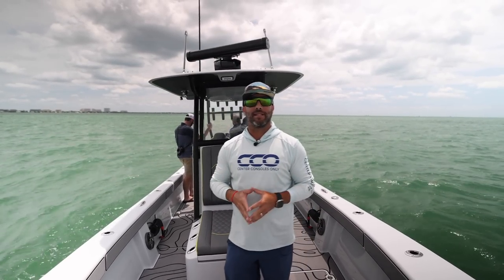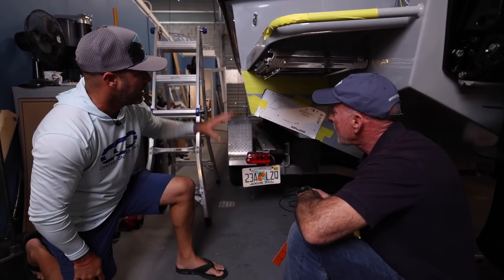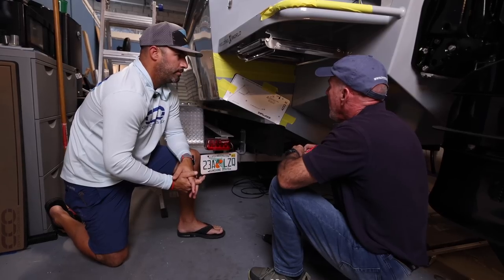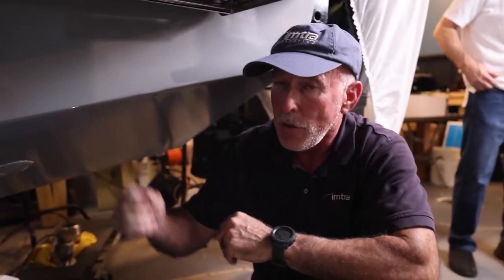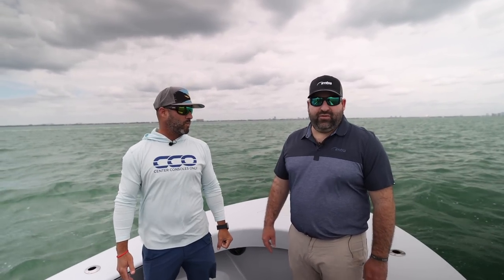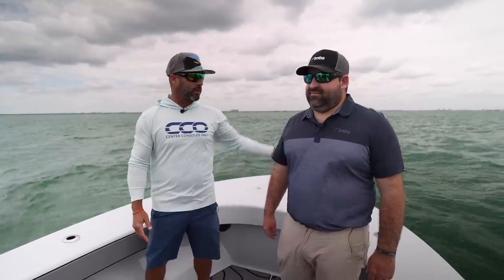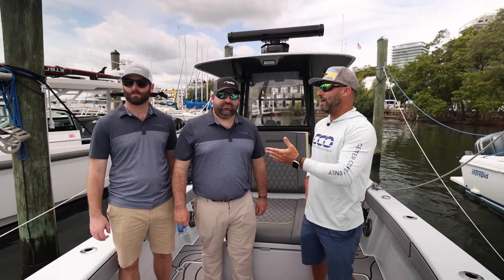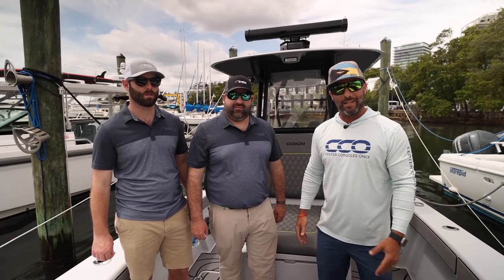Are Zipwakes the Real Deal?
We decided to put two zip wake units on out Orion Boatworks 29 to see what it could do. We were pleasantly surprise of the capabilities and learned things we didn't know it did. Let us know down in the comments what you think of the zip wake system.

Chapters:
00:00 Intro
01:04 Unboxing the Zipwakes
05:04 Making the Holes
08:32 Backing Plate Install
11:50 Servo Install
15:22 Interceptor Install
17:44 Testing On the Water
22:54 Auto Frim Test
23:53 Turn Assist Test
27:05 Steering Assist Test
29:28 Head SeaTest
30:53 Following Sea Test
31:50 Fuel Economy Test
33:40 Update Process for the Units
34:57 Thank you to Zipwake